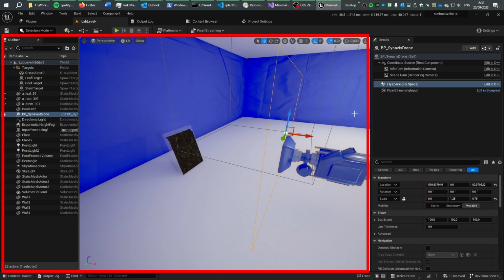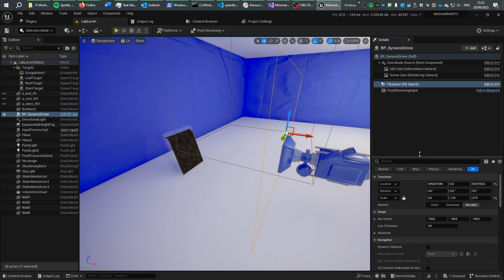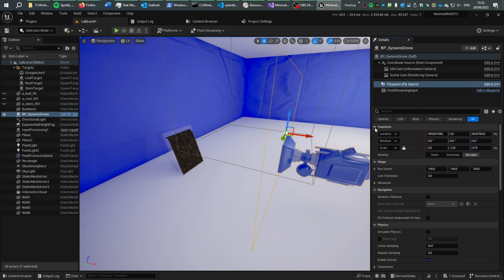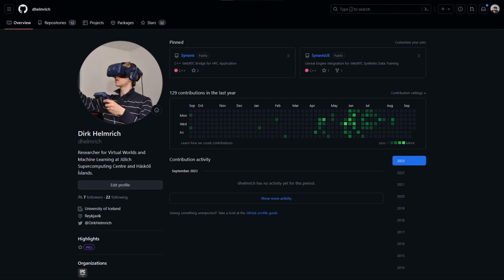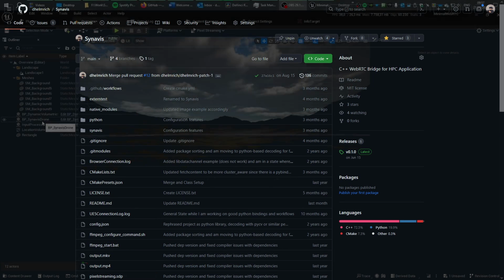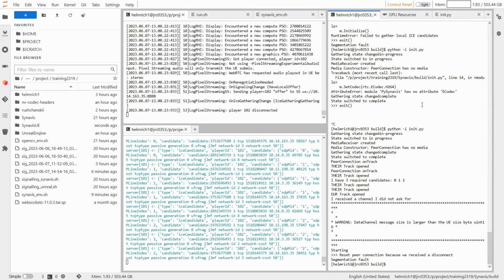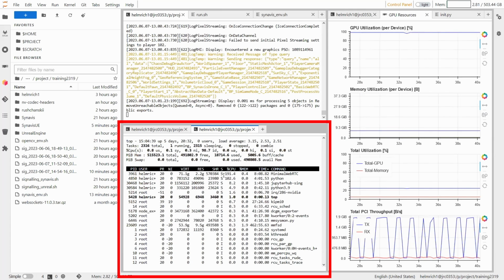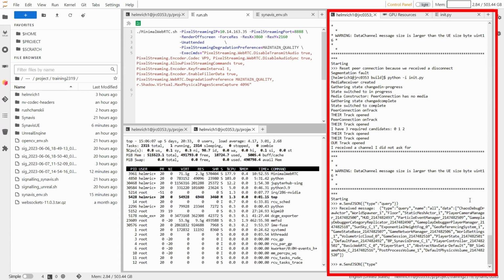Synavis: Coupling FSPM Visualization to Graphics Engines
This video provides an overview of the Synavis framework and its use with Unreal Engine, focusing on plant sciences. It is accompanying the supplementary material to our manuscript.

The Synavis framework is published in in silico Plants:

Dirk Norbert Helmrich, Felix Maximilian Bauer, Mona Giraud, Andrea Schnepf, Jens Henrik Göbbert, Hanno Scharr, Ebba Þora Hvannberg, Morris Riedel, A Scalable Pipeline to Create Synthetic Datasets from Functional-Structural Plant Models for Deep Learning, in silico Plants, 2023;, diad022,

This video was produced as part of my work as PhD student in Computational Engineering at the University of Iceland. The software, Synavis, is also in ongoing development

Funding sources:

InHPC-DE: Integration of the national high-performance computing centers in Germany

Federal Ministry of Education and Research
EUROCC2 | 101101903 | Funding by EuroHPC-JU and EU/EEA States
EXC 2070:  PhenoRob - Robotics and Phenotyping for Sustainable Crop Production

Deutsche Forschungsgemeinschaft
Rhizo4Bio (Phase 1): CROP - combination of complementary root phenotypes for more resilient agro-ecosystems